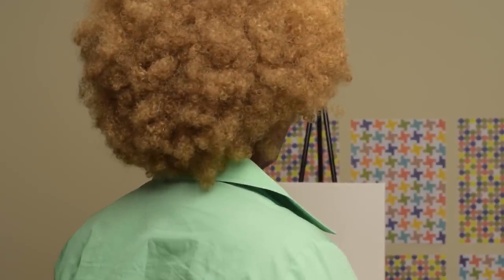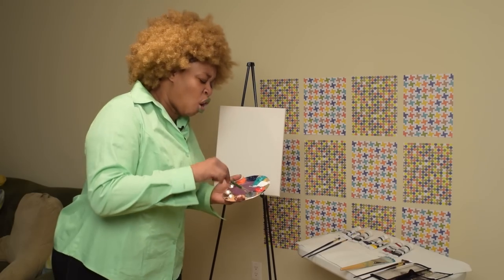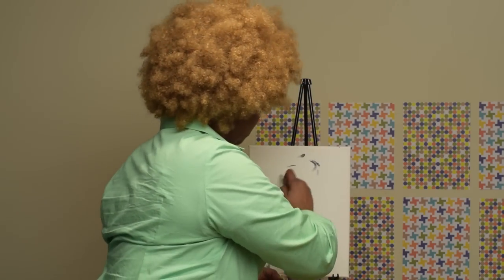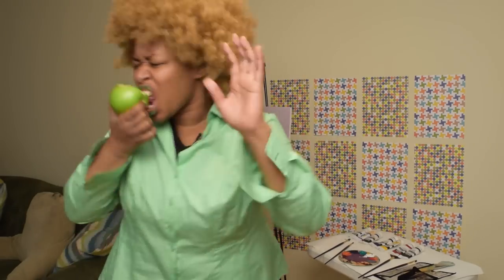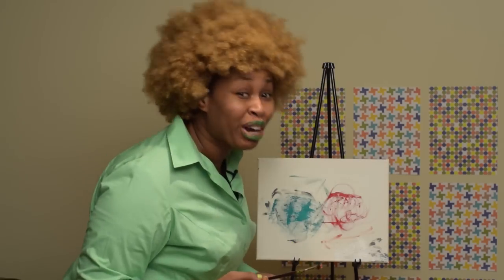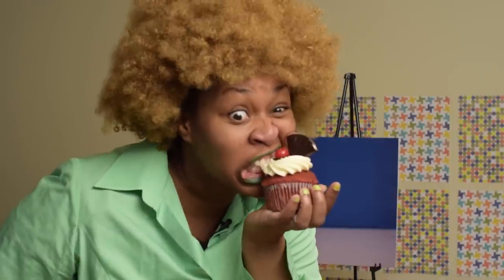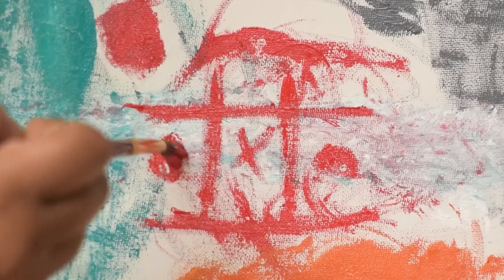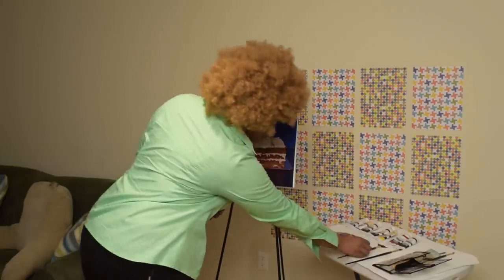Tasty Paints! - With Glo Ross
Follow GloZell on Twitter!